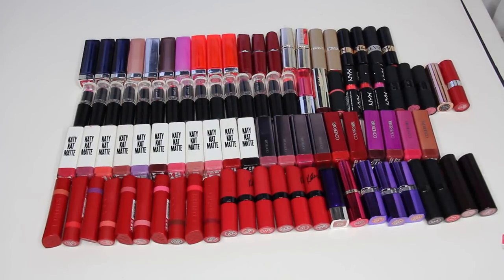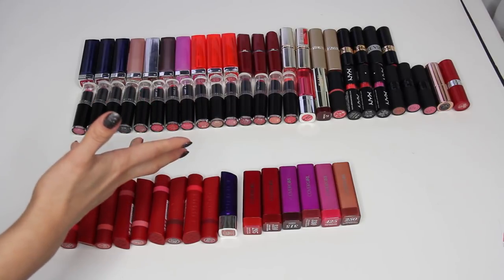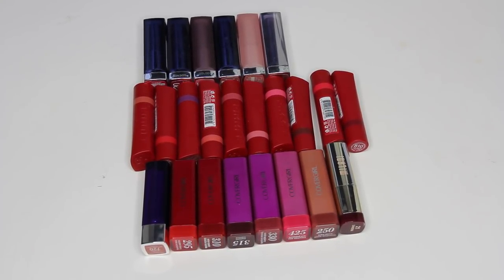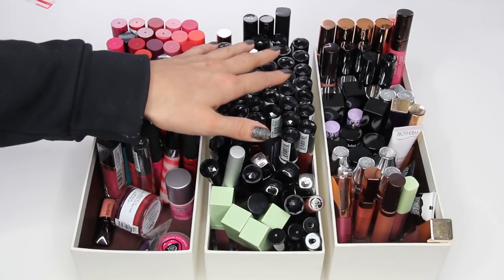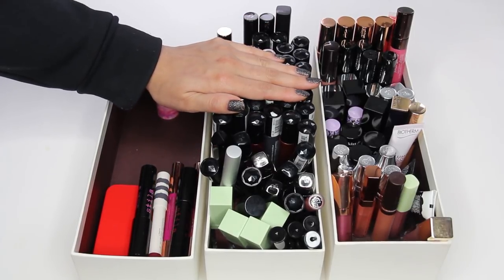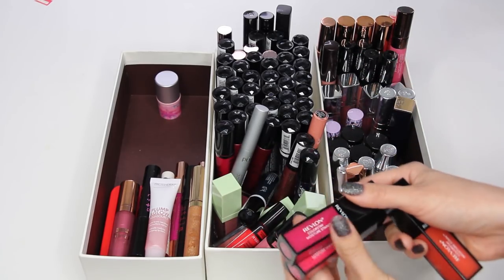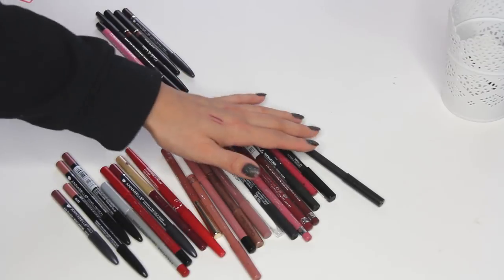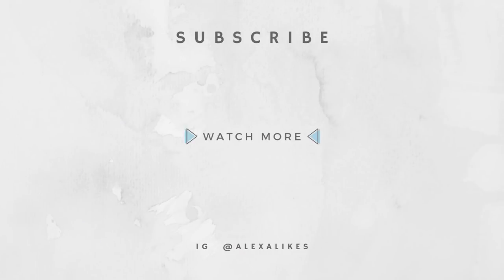Declutter Lip Products With Me (huge, more than 100 gone)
ok, it was really 142 lip products, but it's close!
Today I'm decluttering lipsticks, lipliners, lipgloss and liquid lipsticks. I'm also answering what happens to the makeup I declutter.

How do you sustainably and ethically declutter your home?

Have you used terracycle before? (FYI this is not a tracking link, I'm not sponsored)

75% reductions in drugstore lipsticks
16% reduction in highend lipsticks
39% reduction in lip crayon, liquid lipsticks and lip glosses
18% reduction in lip liners
142 lip products decluttered

lingerie channel ➔  @The Bra Addict

ABOUT ME:🌿
I’m Alexa, a reformed shopaholic and beauty guru on YouTube since 2010. On my channel you'll find my journey towards slow living and productivity mindset. I’ve been on a beauty low/no-buy since 2019 and do use-up projects (i.e. project pan). If you have an itch to spend, I’ll do my best to convince you to keep your money! Thumbs up for that.